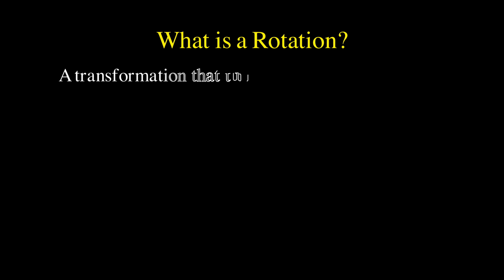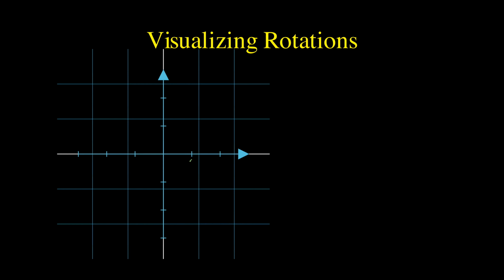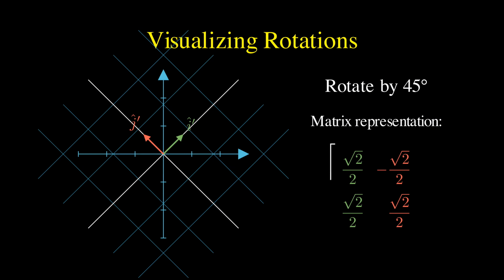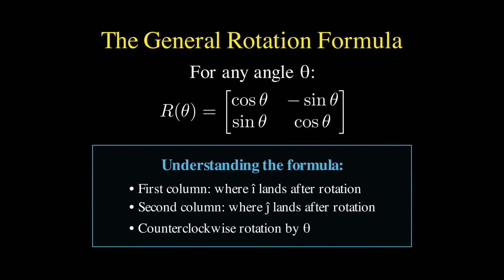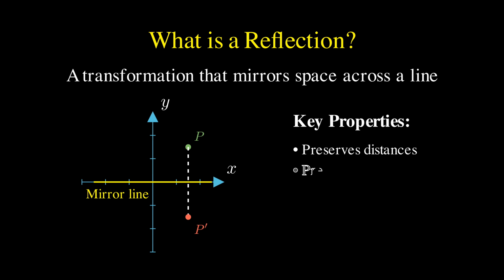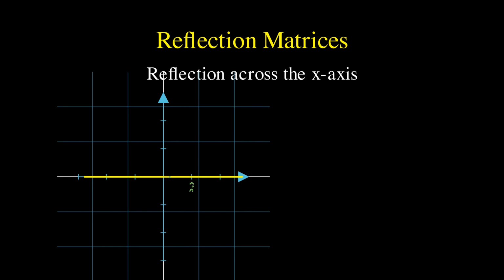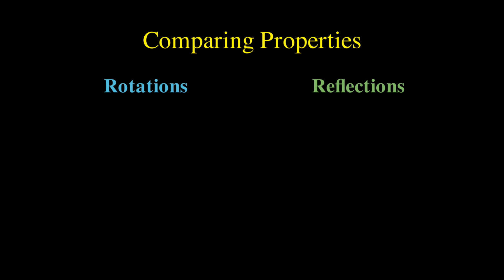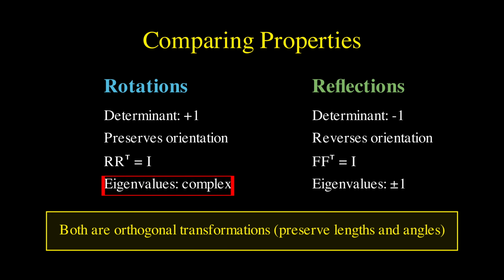Rotation and Reflection Matrices - Explained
In this video, we explain rotation matrices and reflection matrices — two essential linear transformations used in computer graphics, robotics, and physics simulations. Learn how rotations preserve distances and angles, how reflections reverse orientation, and why both are orthogonal transformations with unique properties. Perfect for anyone studying linear algebra, matrix transformations, or geometry in motion.

*Contents*
00:00 - Intro
00:14 - Rotation properties
00:42 - Visualizing rotations
01:31 - Rotation general formula
02:00 - Reflection properties
02:41 - Visualizing reflections
03:26 - Comparison
04:11 - Outro

► Bitcoin (BTC): 3C6Pkzyb5CjAUYrJxmpCaaNPVRgRVxxyTq
► Ethereum (ETH): 0x9Ac4eB94386C3e02b96599C05B7a8C71773c9281
► Cardano (ADA): addr1v95rfxlslfzkvd8sr3exkh7st4qmgj4ywf5zcaxgqgdyunsj5juw5
► Tether (USDT): 0xeC261d9b2EE4B6997a6a424067af165BAA4afE1a